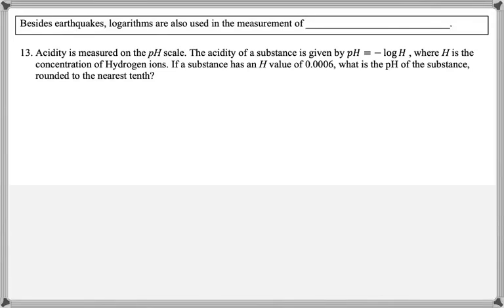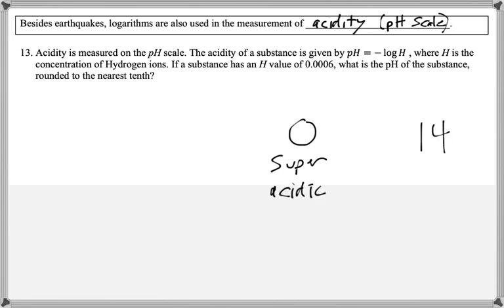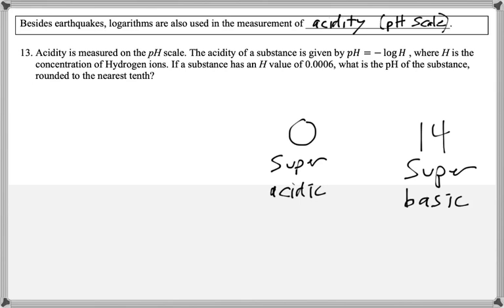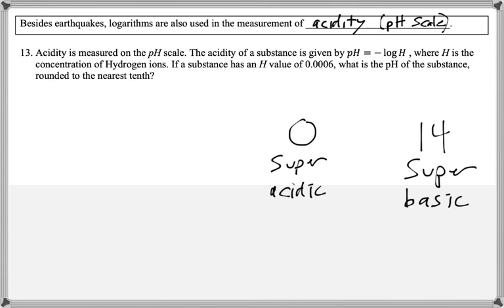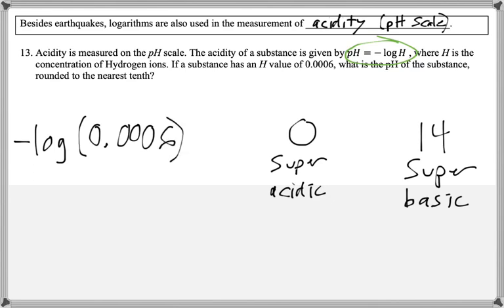Math 151 : 4.7 #13 (PreCalculus Tutorial : Exponential & Logarithmic Models)